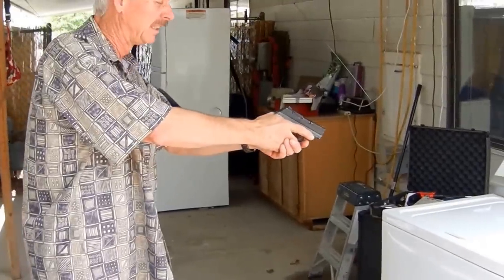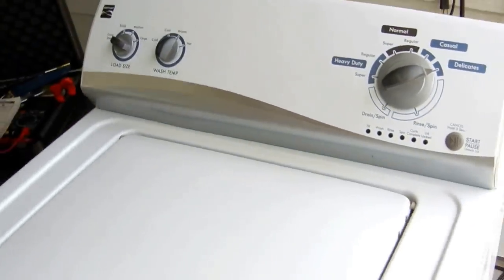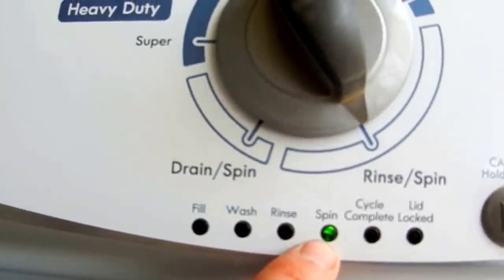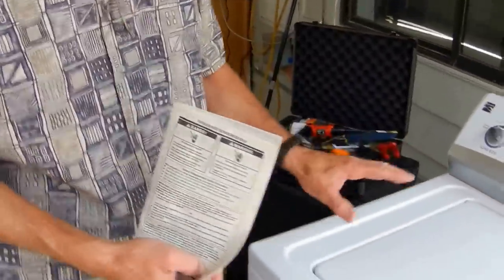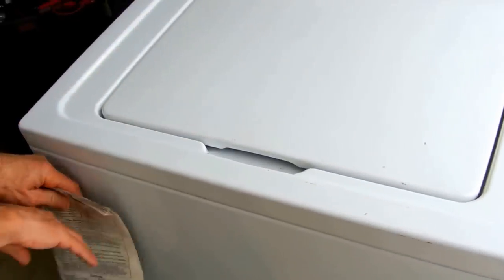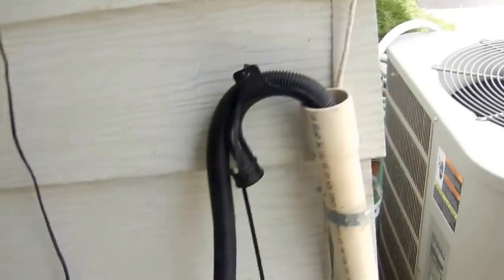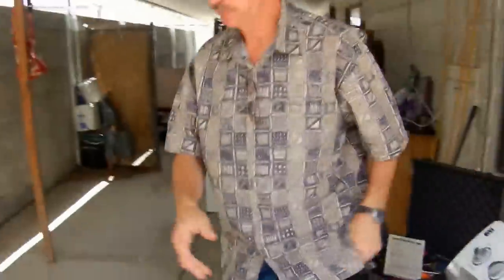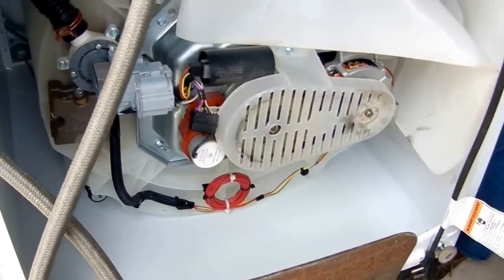Washer topload diagnostic mode.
How to put kenmore washer into diagnostic mode. If you have this kind of washer(VMW) you can put it into auto diagnostic mode and it will tell you whats wrong. Open lines of communication with your washer.

Most handy dandy pliers to take hoses off of washing machines.